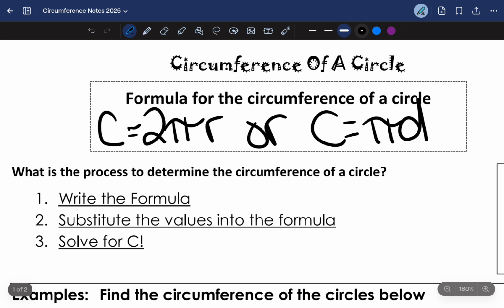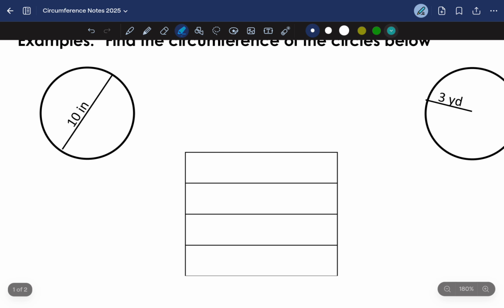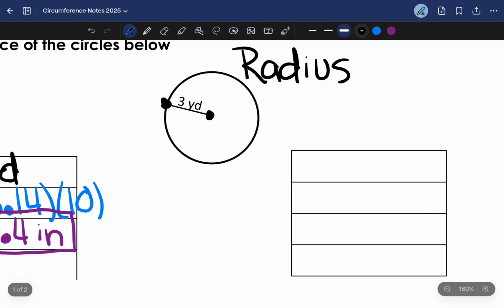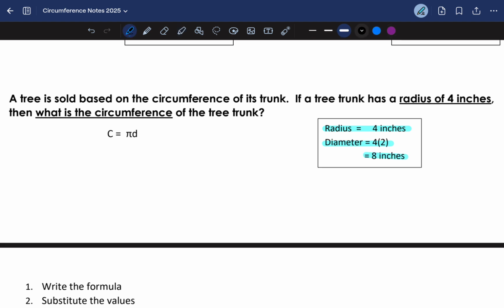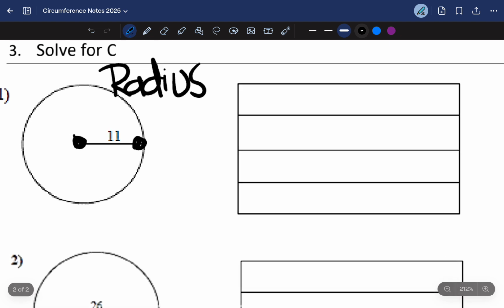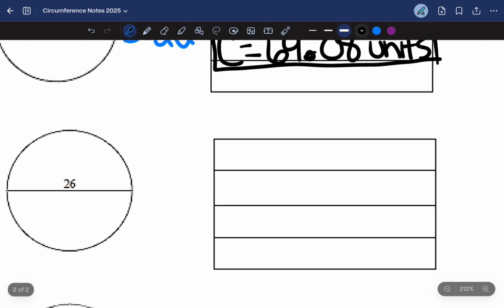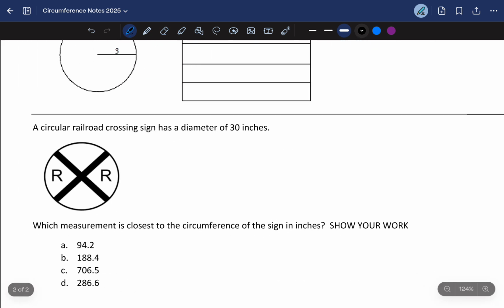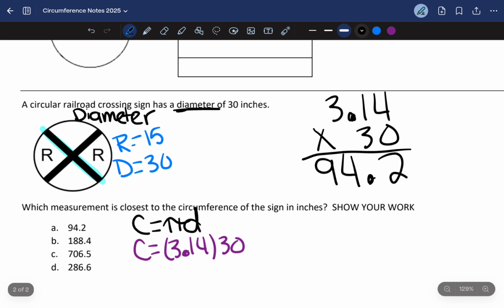Circumference of a Circle